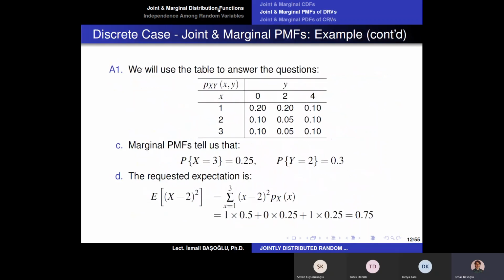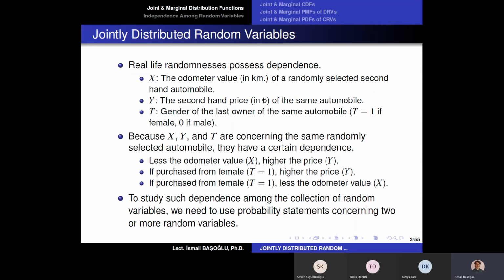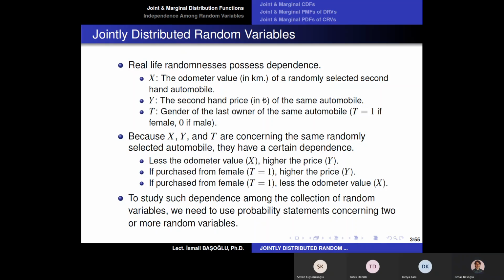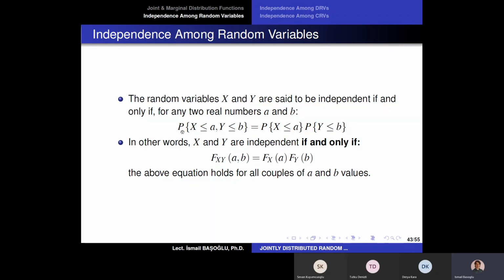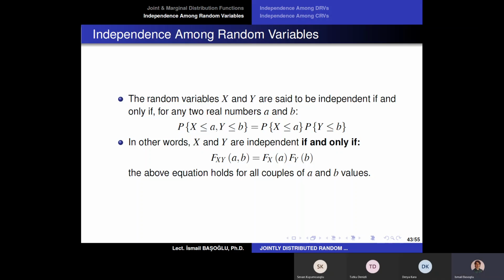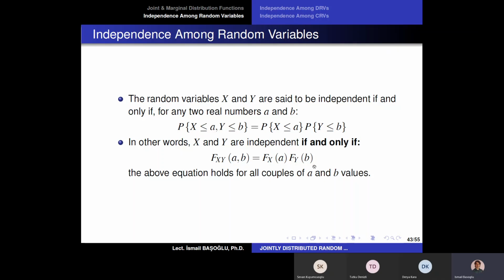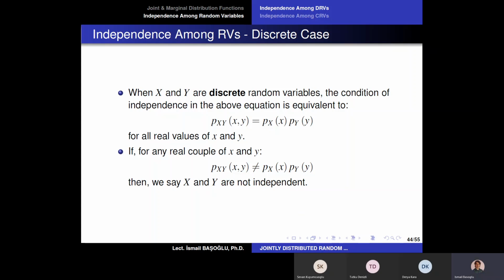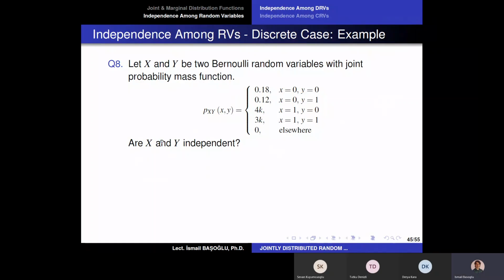Probability Theory 70 Independence Among Discrete Random Variables Part I